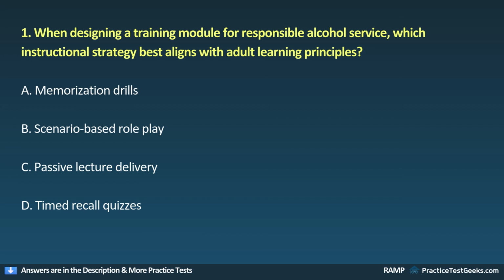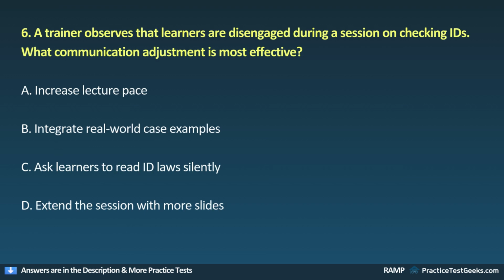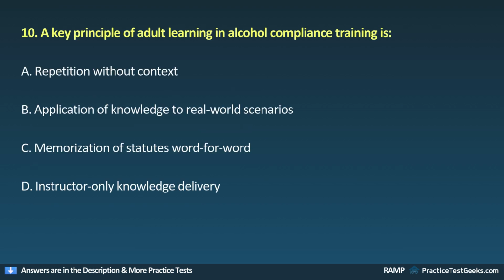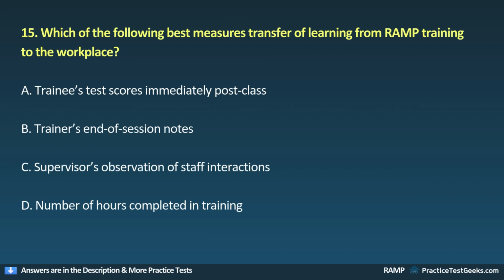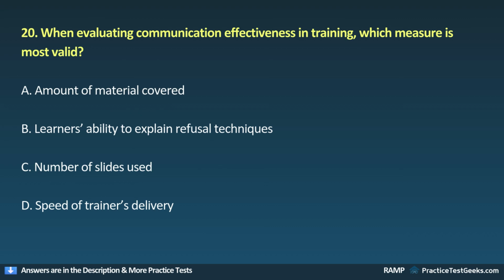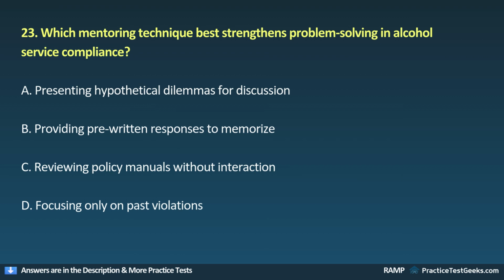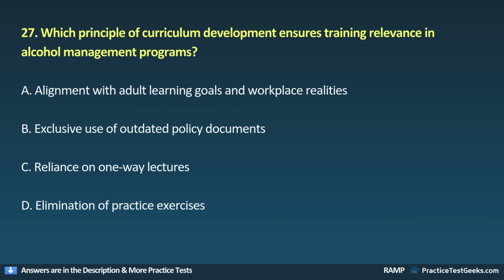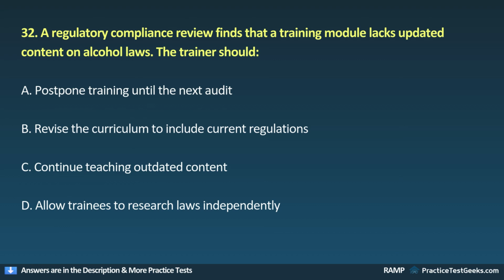RAMP Practice Test 2026 Responsible Alcohol Management Program Certification Questions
Prepare for your Responsible Alcohol Management Program Certification exam with comprehensive practice questions and test preparation strategies for 2026.